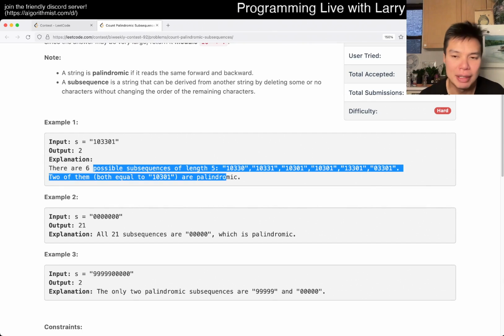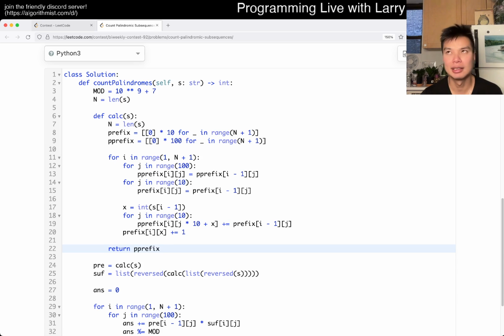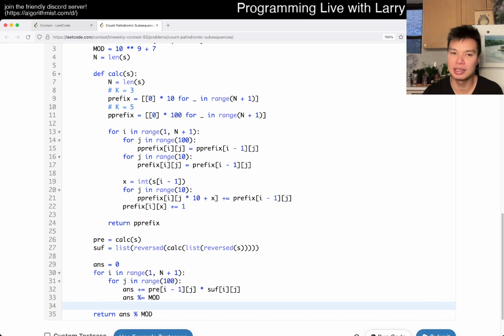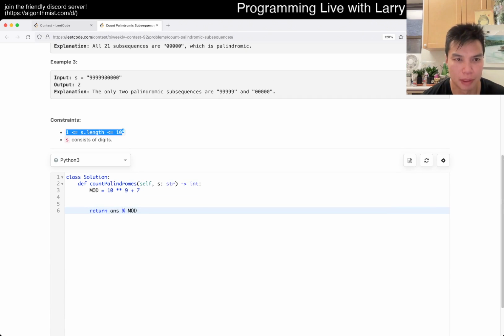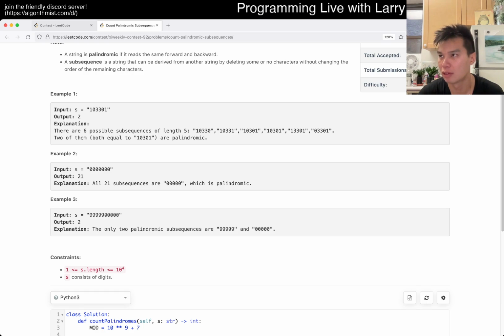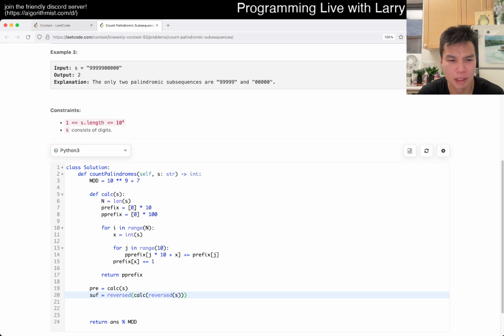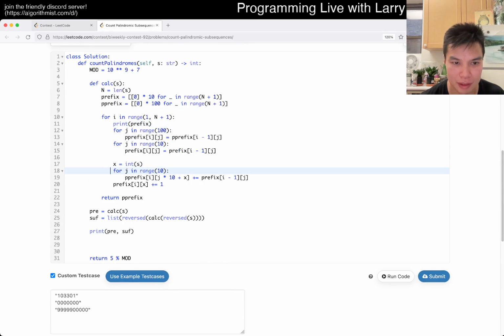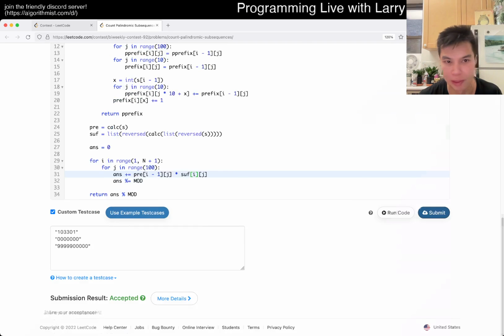2484. Count Palindromic Subsequences (Leetcode Hard)